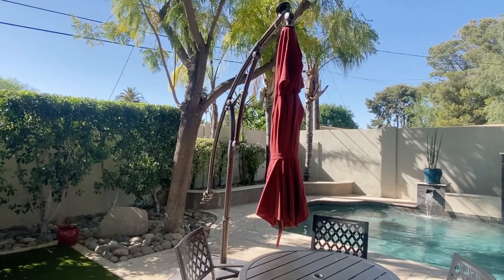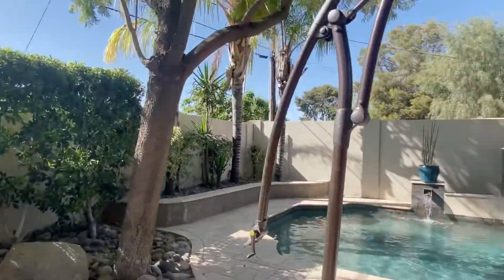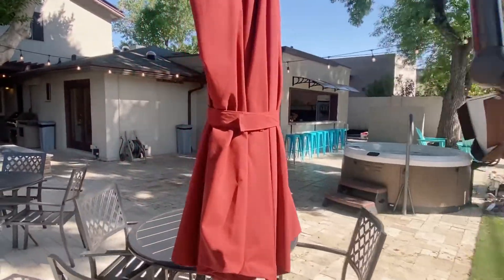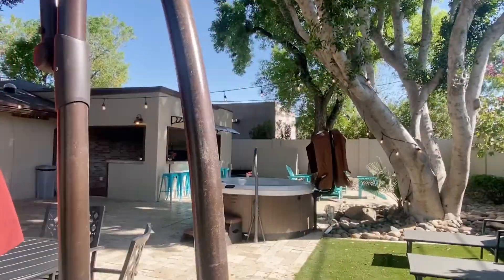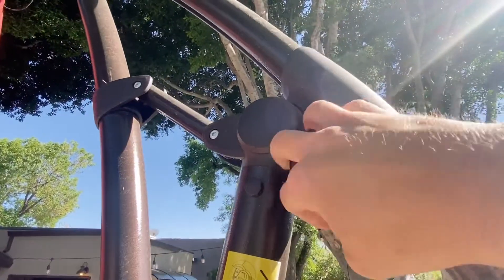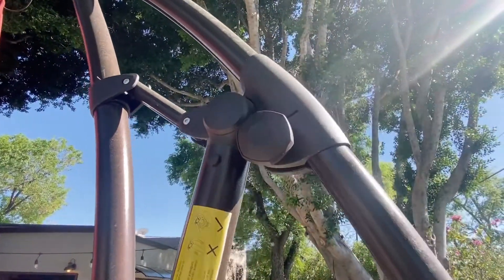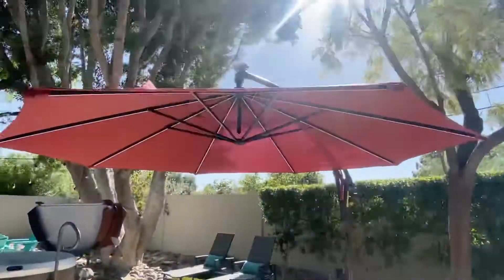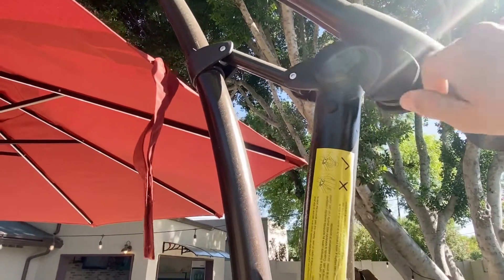Umbrella The Manor On 3rd